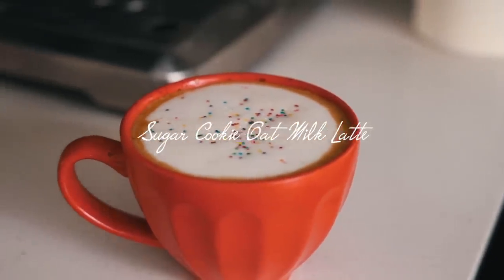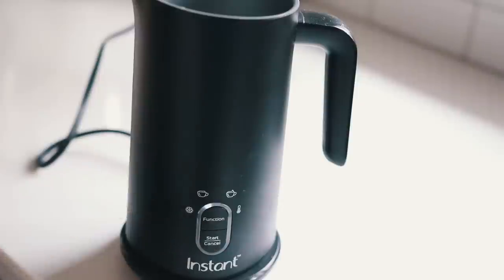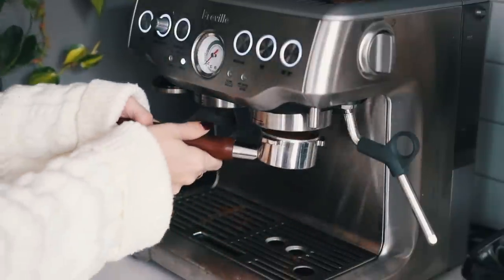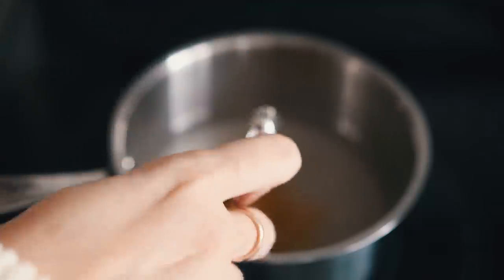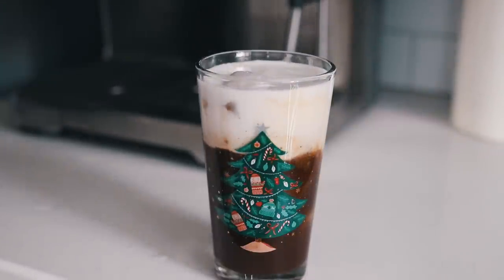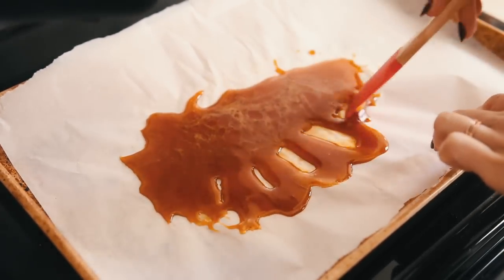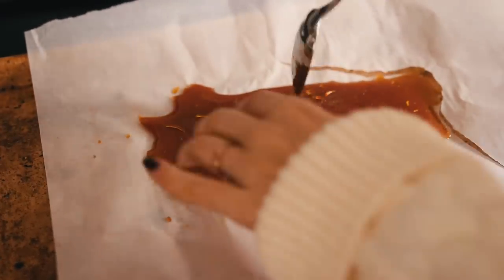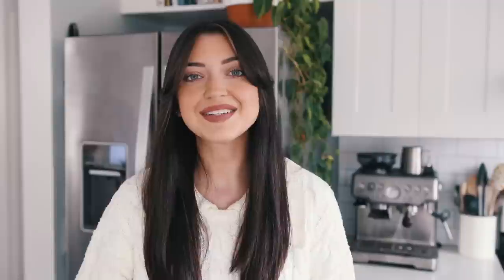How to Make Starbucks Holiday 2021 Drinks at Home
Welcome to my NEW YouTube series: Liv's Holiday Menu! Every Friday from now until December 17, I am bringing you recipes that you can put all together to create the perfect vegan holiday menu! From mains to sides, apps, desserts and even some cocktails and coffee, I've got you covered this holiday season!

Amazon (Canada)
Amazon (US)